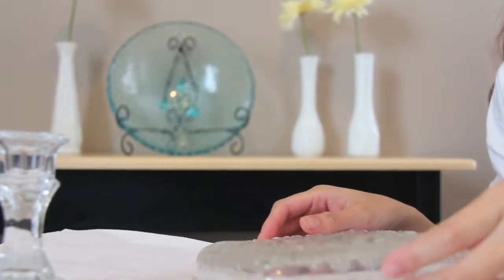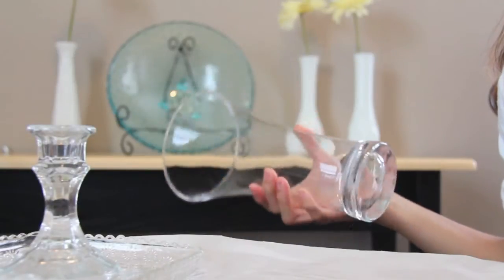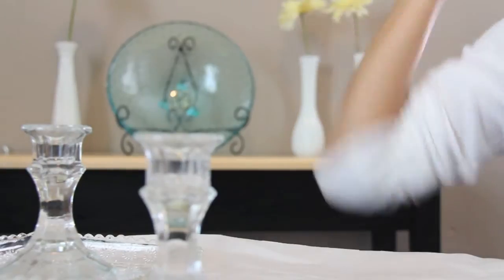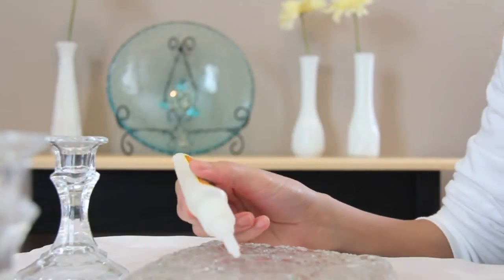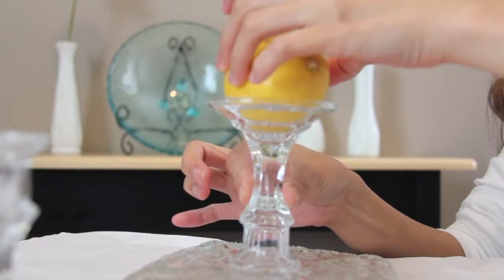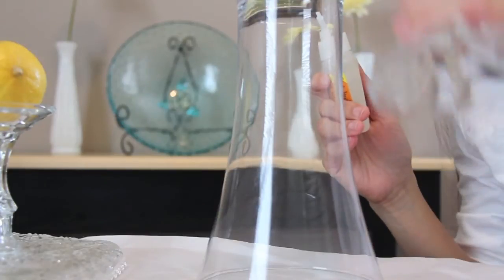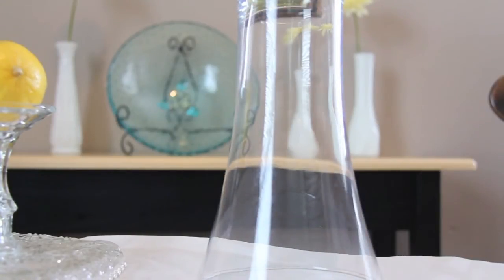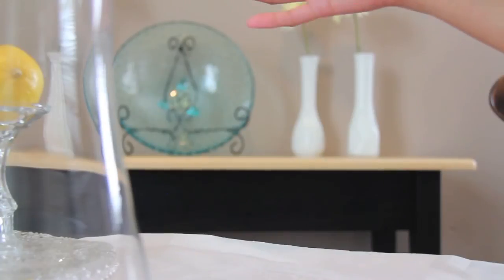DIY Apothecary Jar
Make your own cake stand and footed vase super inexpensive. By the way to all of my Subscribers and viewers there is going to be a big change in my future videos this coming September! :)